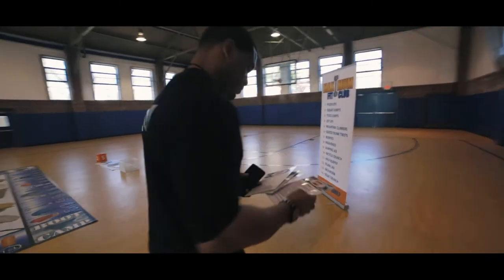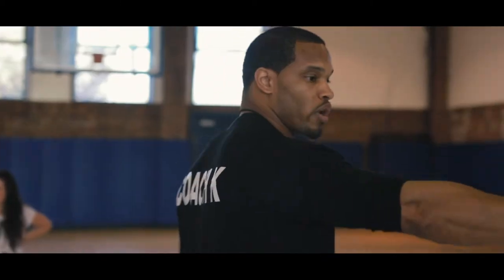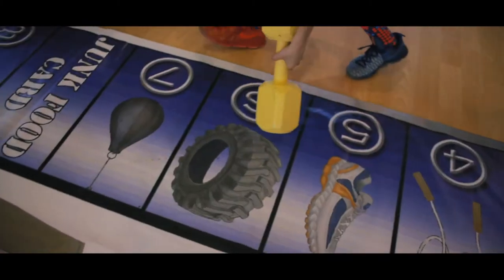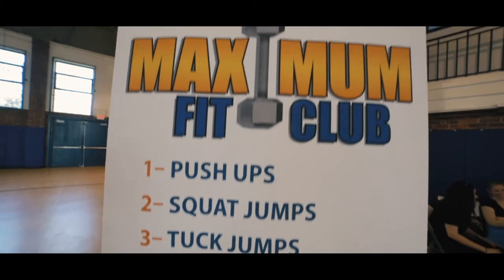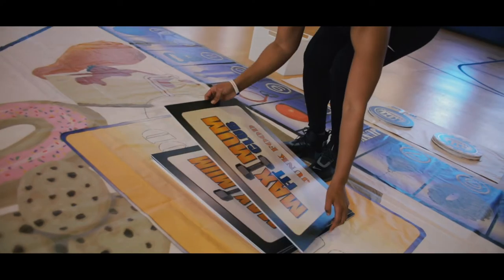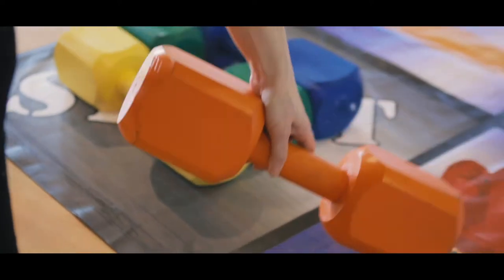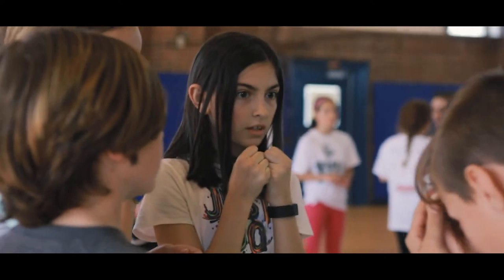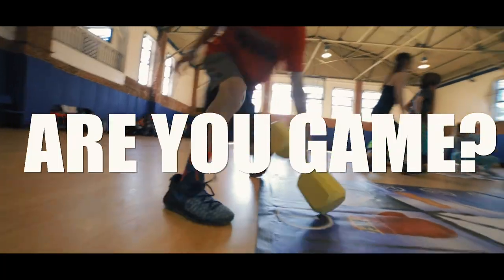ARE YOU GAME